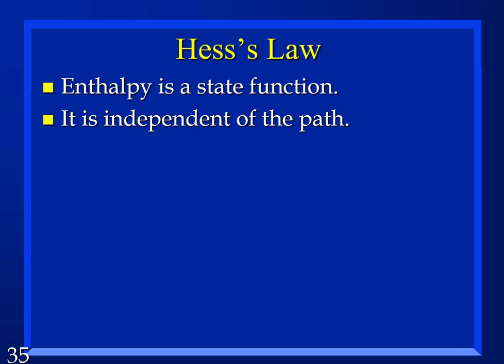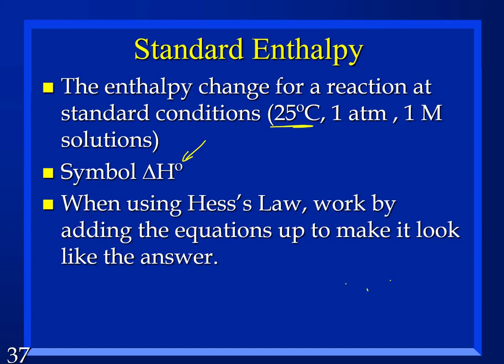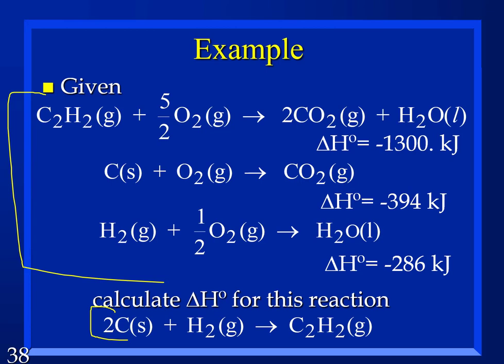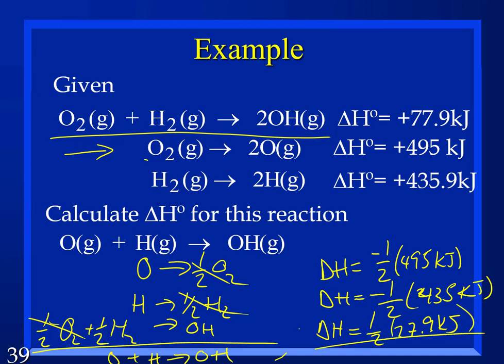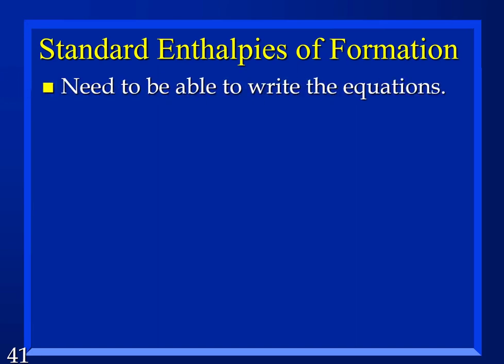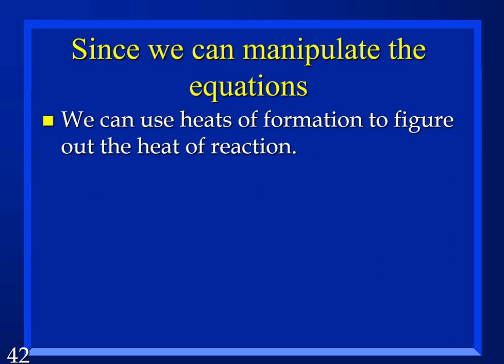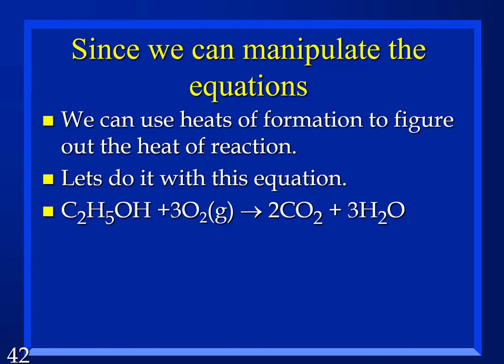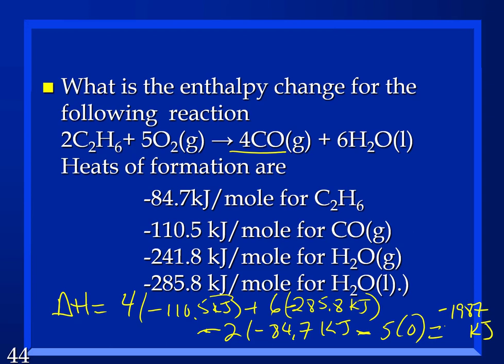Prep Apr 25 Hess' Law